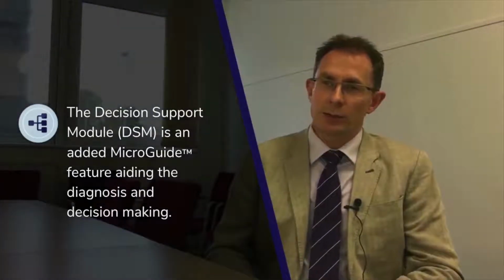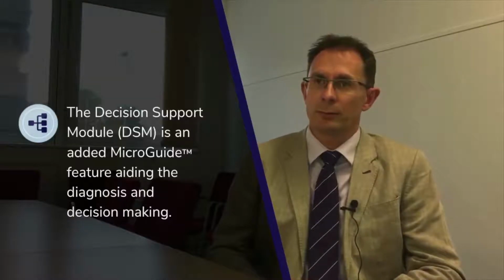Dr Kieran Hand University Hospital Southampton - MicroGuide Decision Support Module